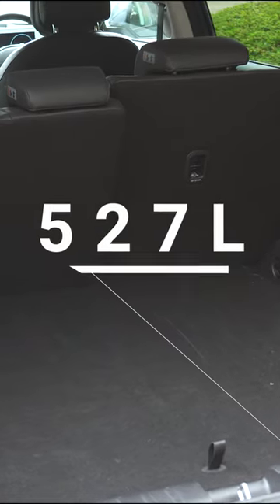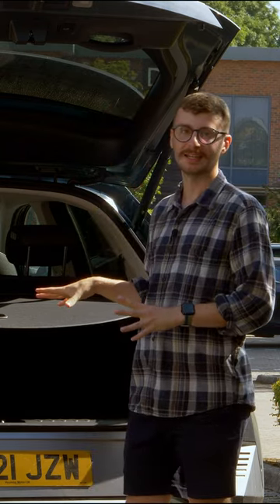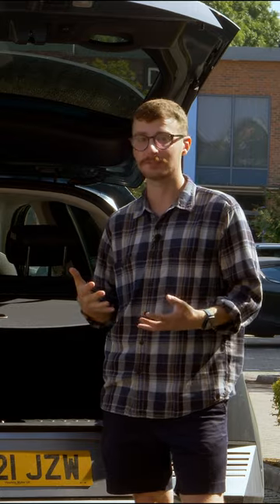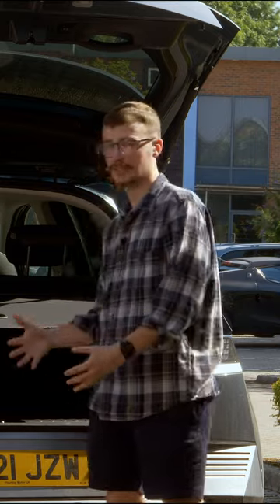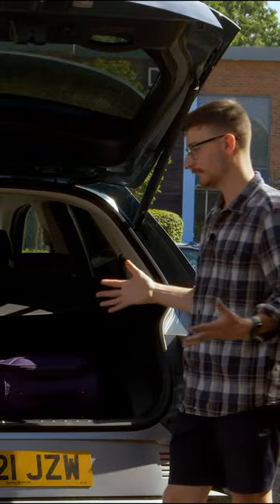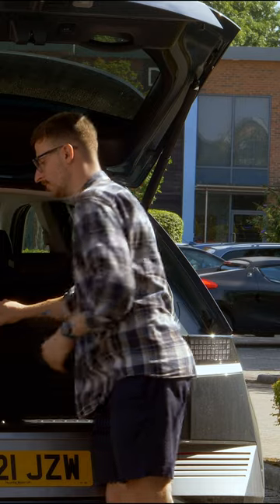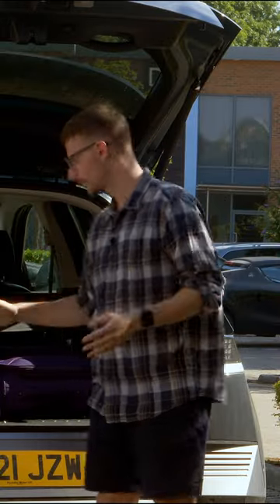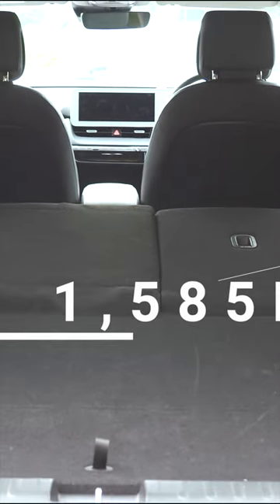Hyundai IONIQ 5 Boot Overview UK 2022 | How Practical Is It? | OSV Youtube 4K